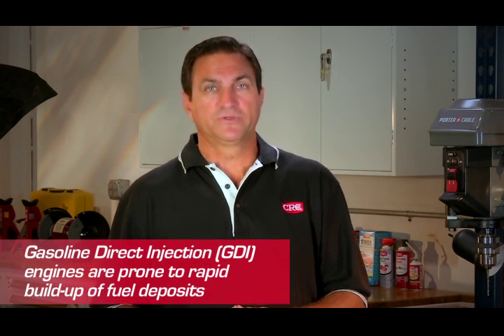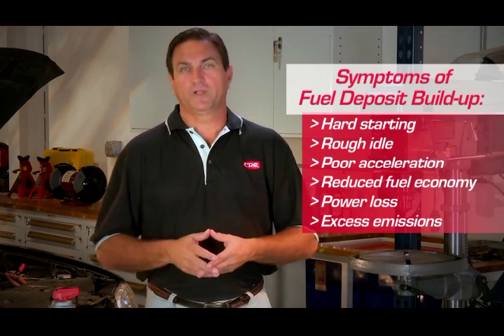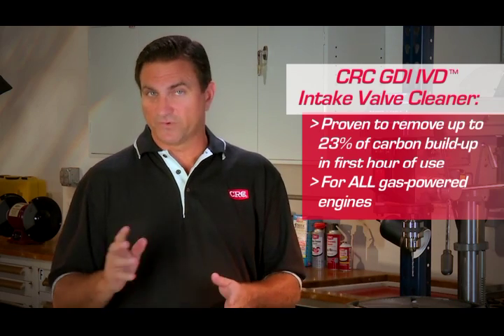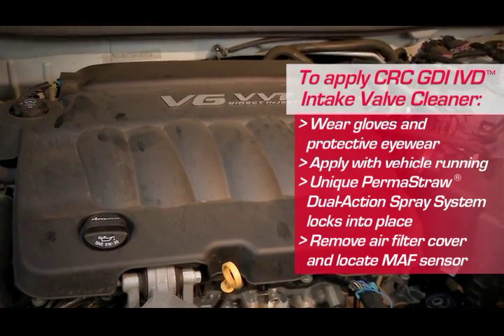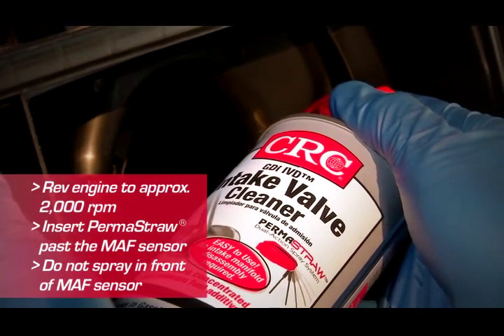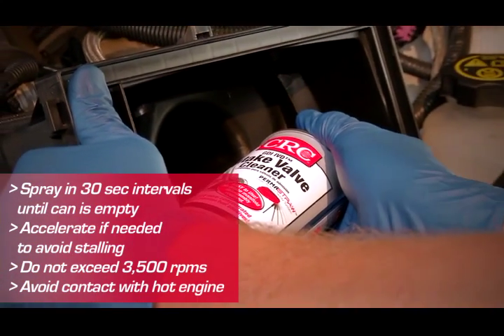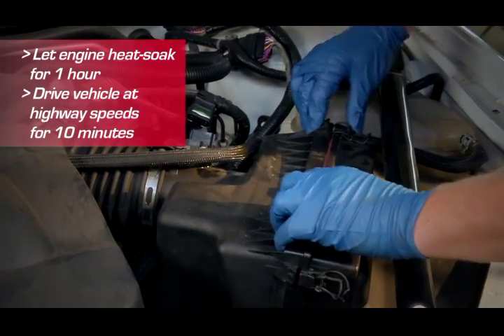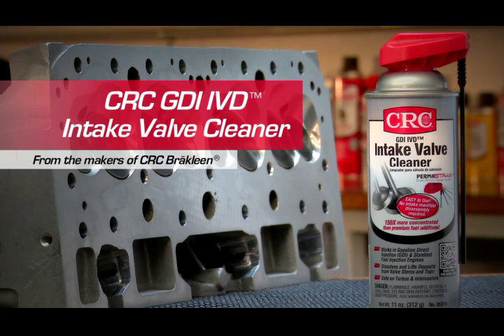GDI Intake Valve Carbon Deposit Cleaning | Know Your Parts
GDI engines are well known for having a problem with carbon deposits forming on the back of the intake valves. Learn from Know Your Parts that cleaning these deposits will improve the performance and health of the engine.